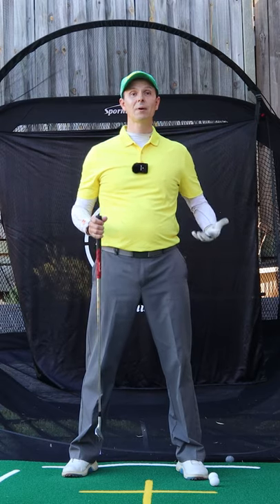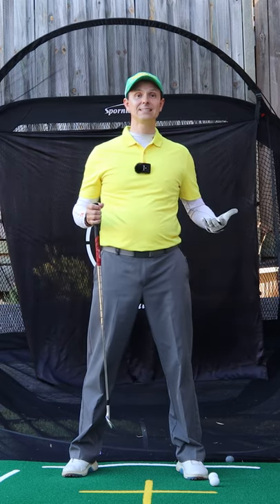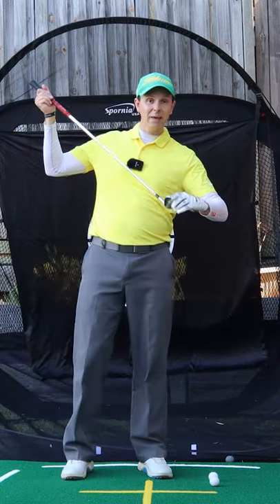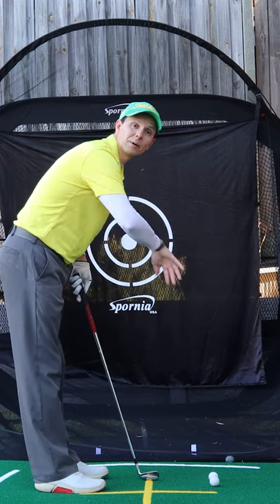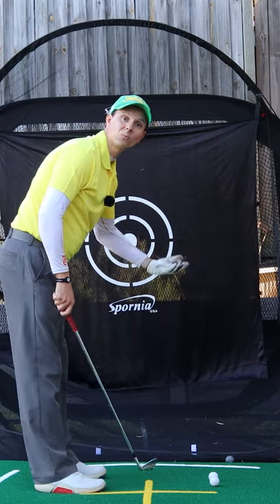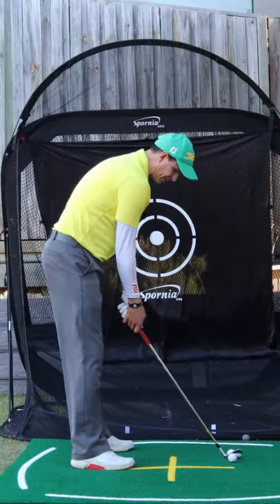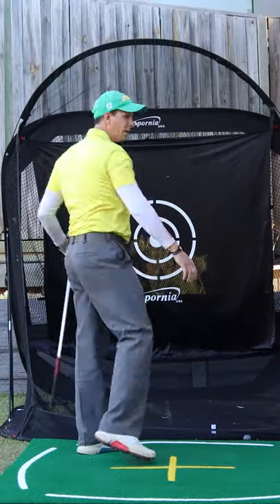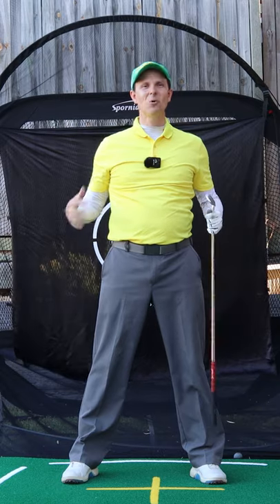Inside Golf Takeaway ➜ FIX IT FAST With This SIMPLE Drill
In this video, you'll learn a simple drill that fixes your inside golf takeaway and starts your golf swing off on a winning plane. When you drag the golf club inside it can set up a chain reaction of errors that require compensations further along in the golf swing. This drill ensures the clubhead stays outside the hands and in a great position.

When you practice this golf takeaway drill you'll immediately feel the clubhead outside your hands and in a better spot. Practice without hitting a ball at first until you can get the ball to move straight back in a line. Progress up to hitting small shots with a wedge and record your swing to ensure you've done it correctly. Enjoy playing better golf and having more fun on the golf course.